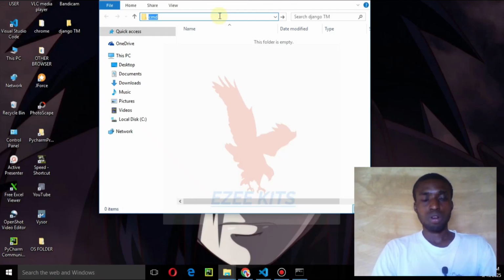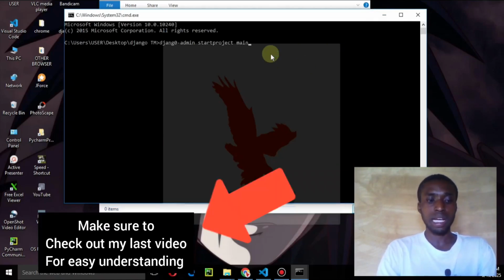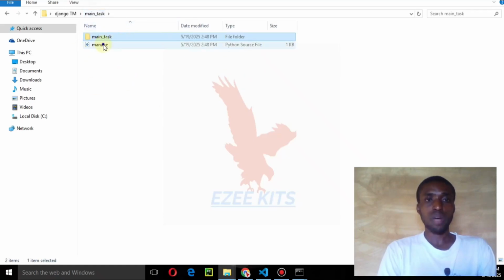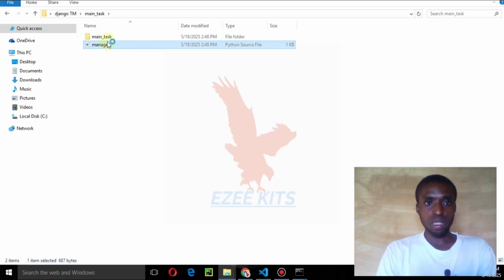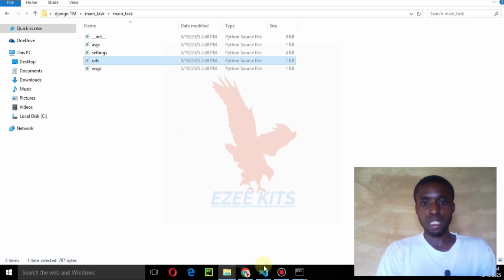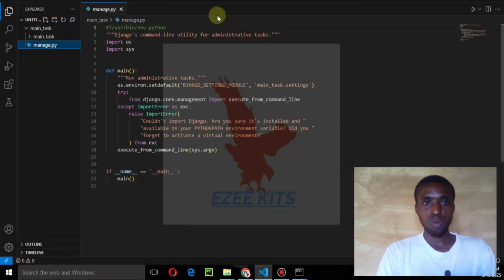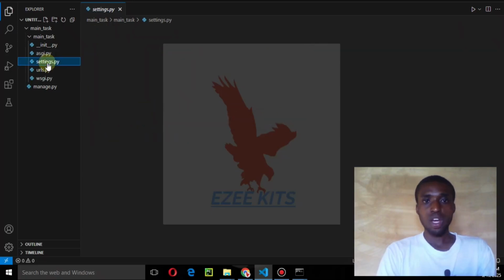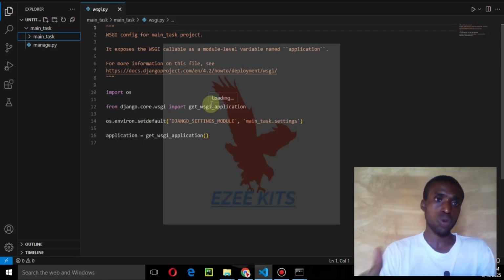How to Create a Website Using Python | Django Project Files Explained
In this chapter of our Django series, we start organizing our project workspace and take a deeper look into the core files that power every Django project. 📁

🔧 What you'll learn in this video:
- How to create a project folder named "django TM" on your desktop
- How to navigate to the folder using CMD (Command Prompt)
- How to run `django-admin startproject main_task` to initialize your Django app
- Explanation of essential Django files:
  ▸ wsgi.py – used for deploying Django with servers like Gunicorn
  ▸ asgi.py – supports asynchronous capabilities (like WebSockets)
  ▸ urls.py – the gateway for routing URLs to views in your project

This is where your Django project starts taking real shape! If you're a beginner, this breakdown will make complex backend files easy to understand.